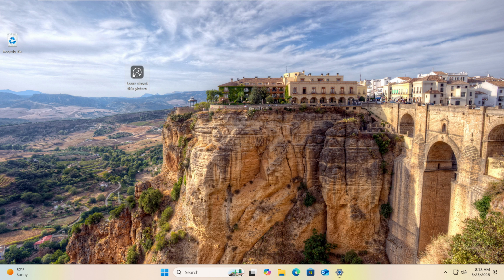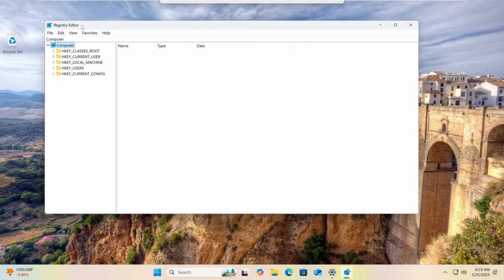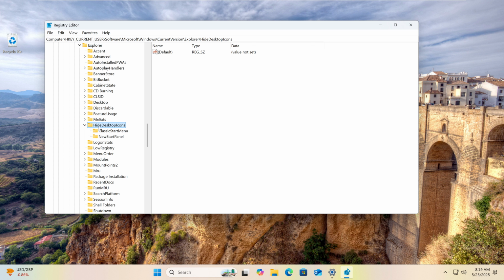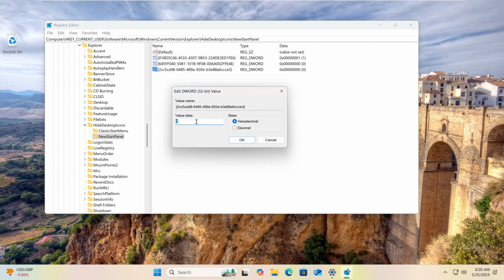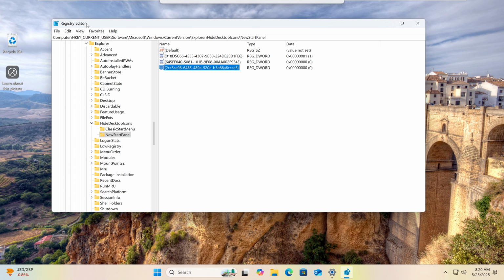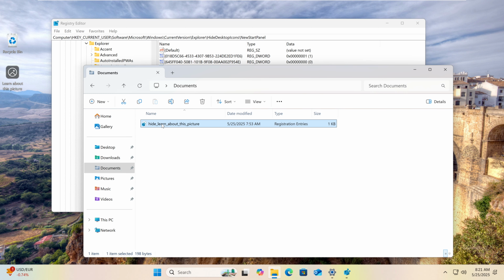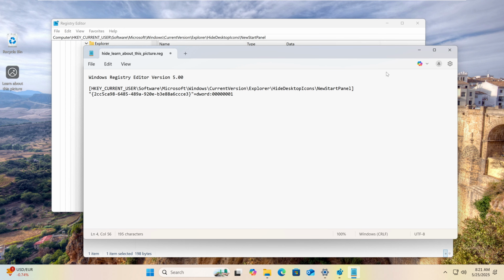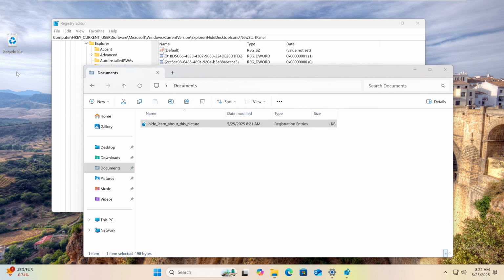Remove ‘Learn About This Picture’ Icon – Easy Fix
That strange “Learn about this picture” icon on your desktop?
It’s not a file. It’s a system icon added by Windows Spotlight.
Here’s how to hide it manually using the registry — or instantly using a one-click .reg fix.

⚡ Works on Windows 11 and 10
✅ No extra software needed
📂 Content of .reg file:

[HKEY_CURRENT_USER\Software\Microsoft\Windows\CurrentVersion\Explorer\HideDesktopIcons\NewStartPanel]
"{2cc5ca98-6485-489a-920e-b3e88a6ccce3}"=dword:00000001